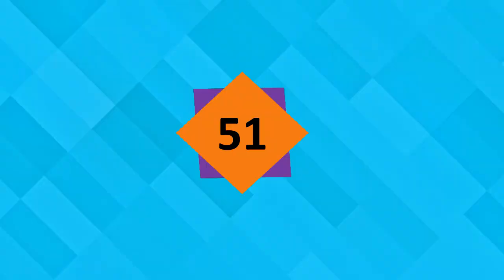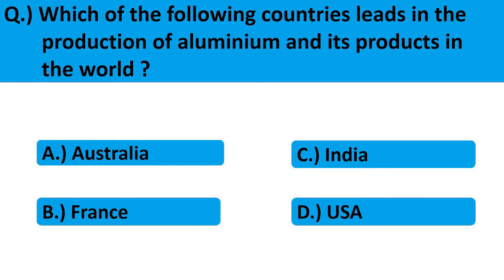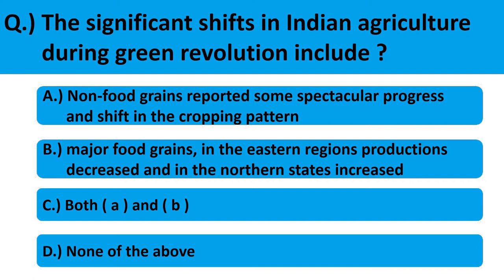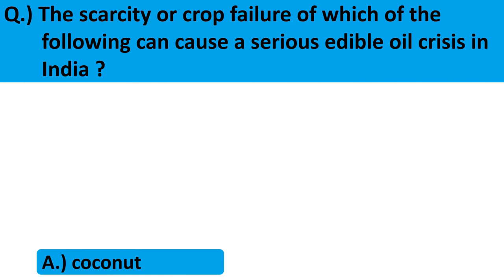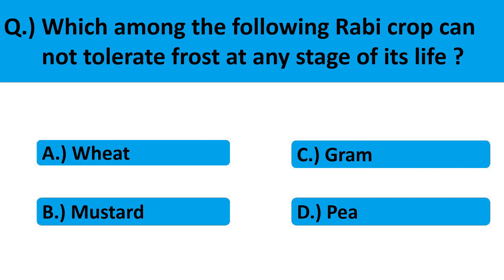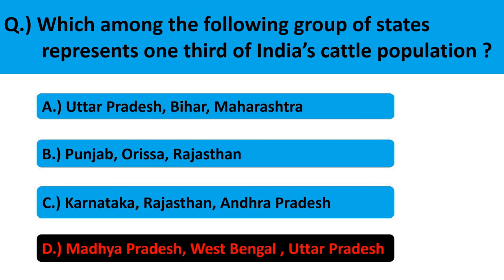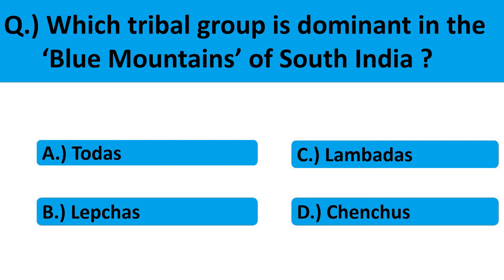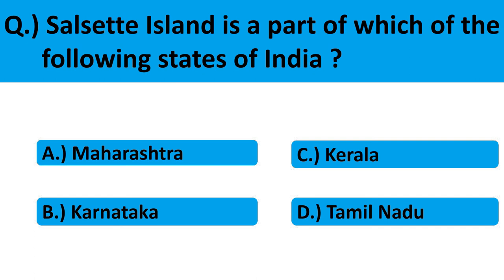Top 100 Indian Geography General Knowledge Questions and Answers | Geography GK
Top 100 Indian Geography General Knowledge Questions and Answers | Geography GK | GK Questions | Geography | Part-2 | GK Questions in English | GK | Clever Brain

credits :-
1.)
Music name : onceagain
2.)

3.)
Credulous Gal by Anzem